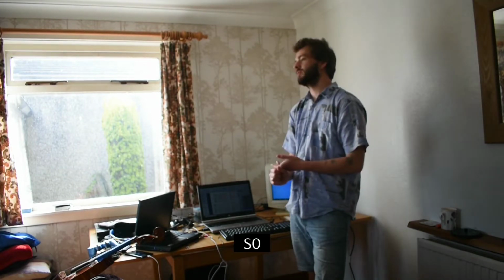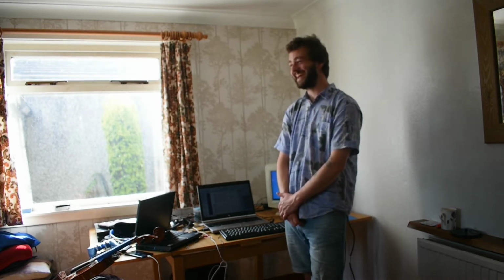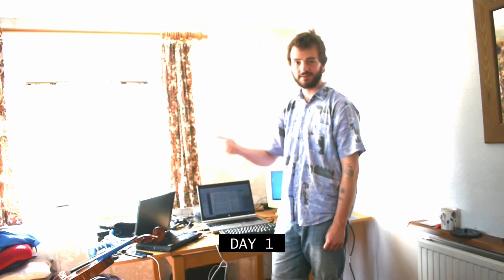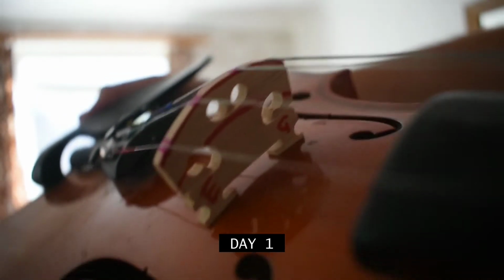Recording a song (while skint) "Crying Noise" - Part 1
Re-recording a song I made when I was younger using acoustic instruments. In this video, I show the process of learning violin from scratch and wee bits of experimenting along the way!

This song is based on a MIDI song I made using LMMS, back when I could barely play the guitar... For the original recording... and all the other recordings I made at the time click here:
It's free to download... if you really want to hear cringey early recordings...

Here's a link to some more recent recordings... Gotta say... The video and music are fantastic... I'm not biased in any way...

Don't be dissuaded from learning a new instrument! Cheap instruments can suck, but you can get them playing great if you put in a wee bit of time!

...I am so sorry for the awful thumbnail...